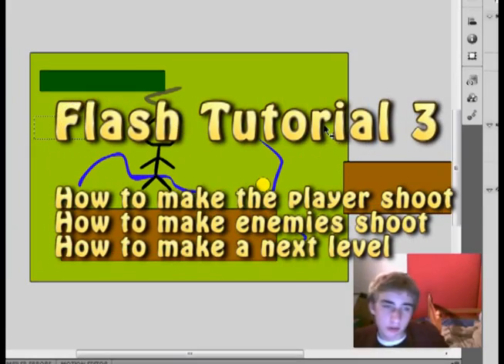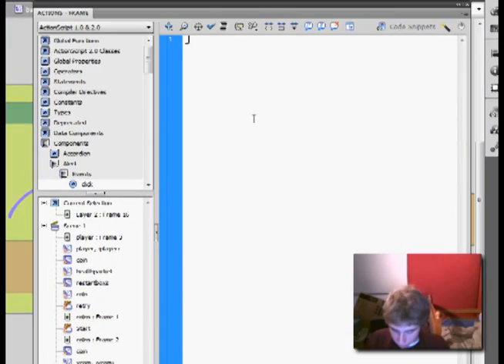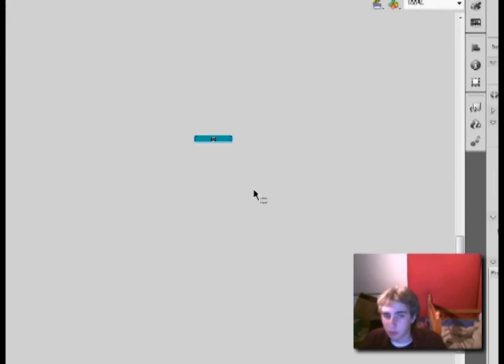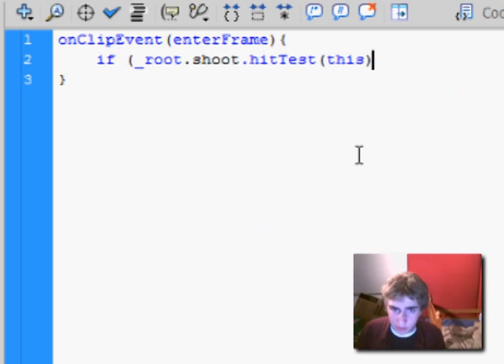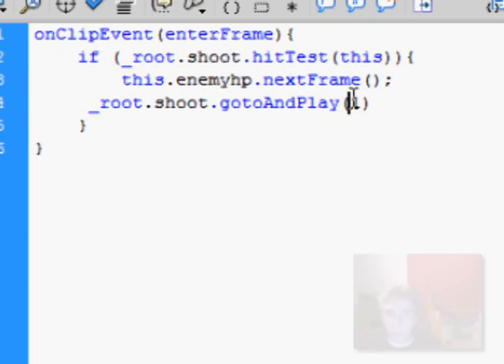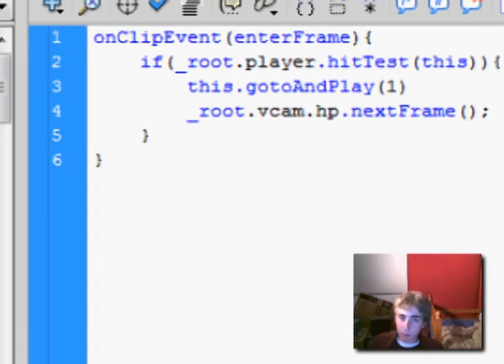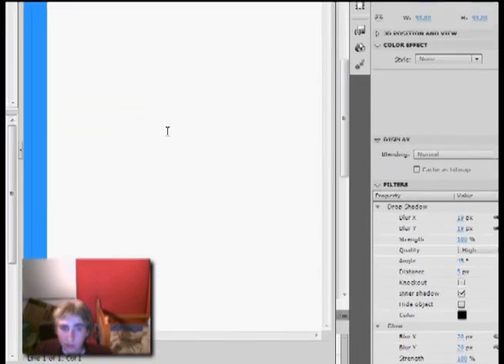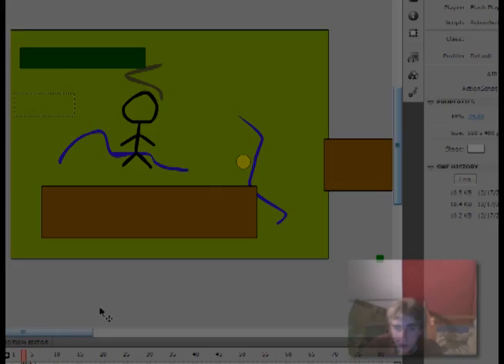How to make a game in flash #3 - Armed Player, more advanced enemies, and next level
In my 3rd Flash Tutorial I will show you how to make an enemy with a health bar, and shoots. I will also show you how to make the player shoot at the enemy to make it lose health. And I will show you how to make your player go to the next level.